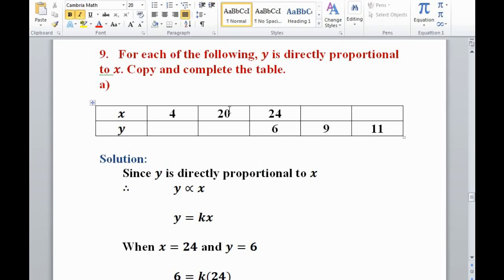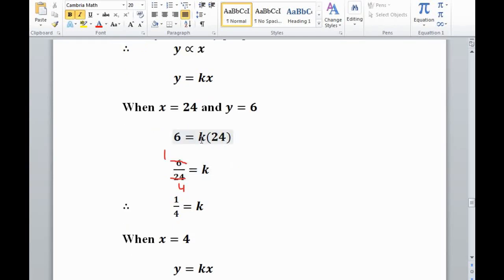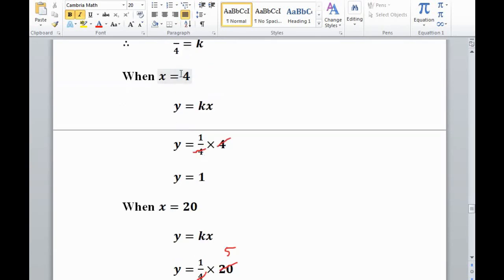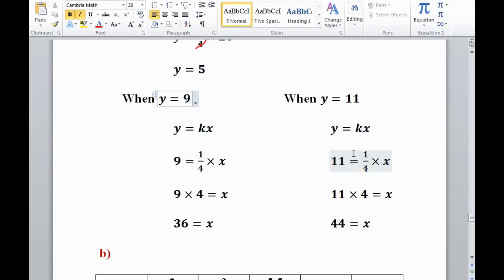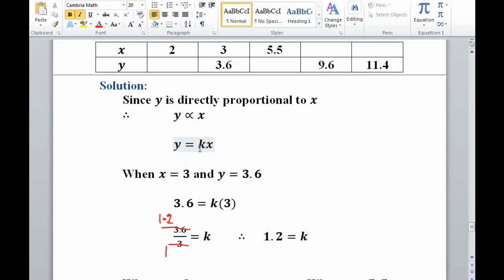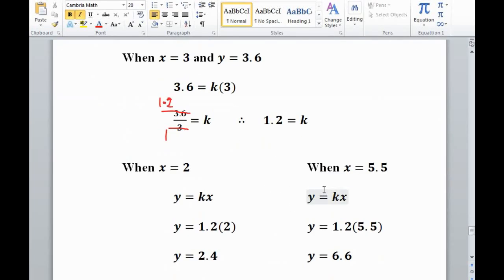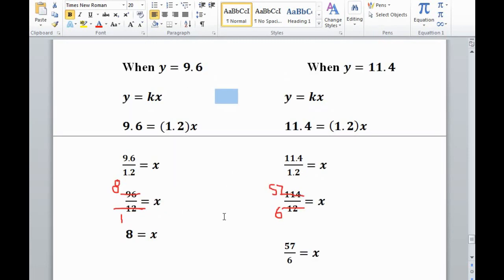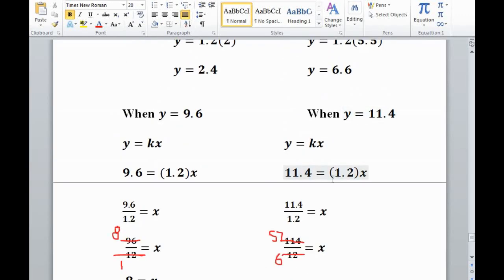Exercise 1A Questtion No 9 part a, part b Mathematics Book D 2